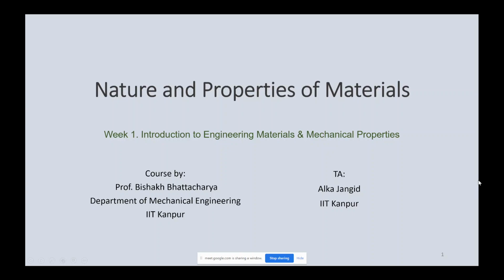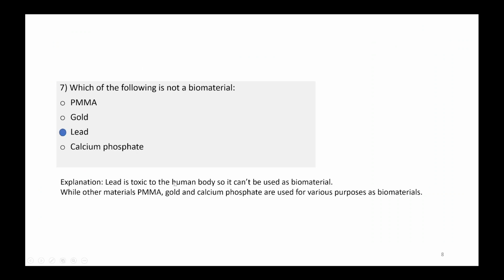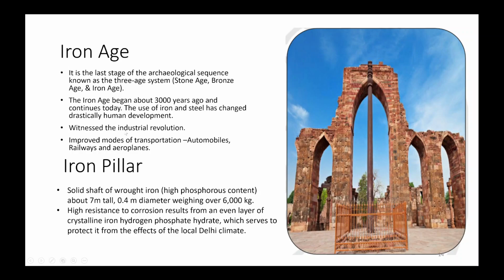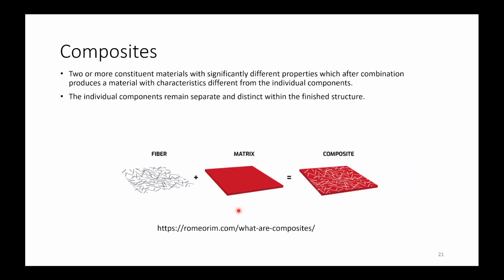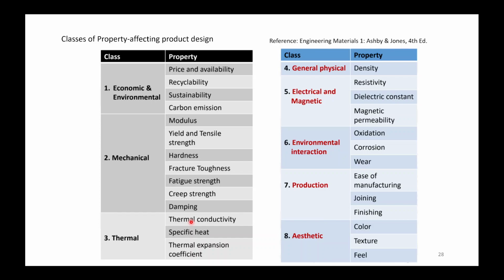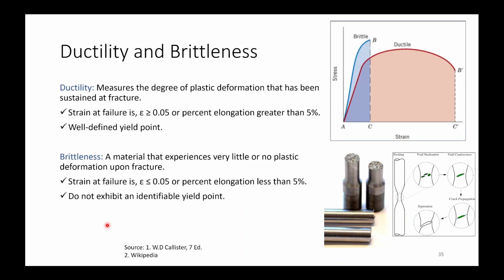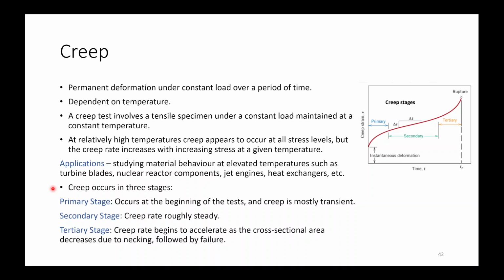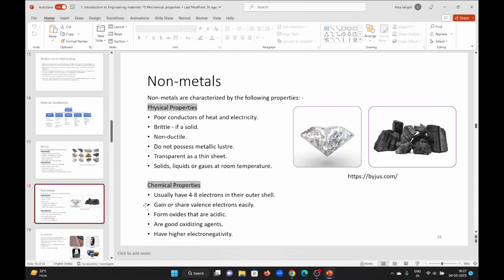Week 1 Nature and Properties of Materials Online Doubt Solving Session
Week 1- Introduction to Engineering Materials & Mechanical Properties